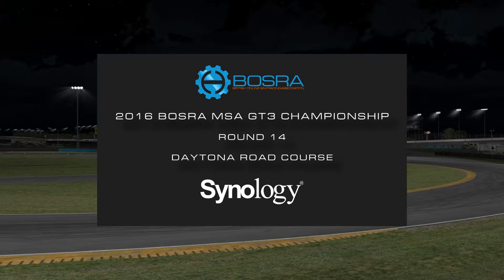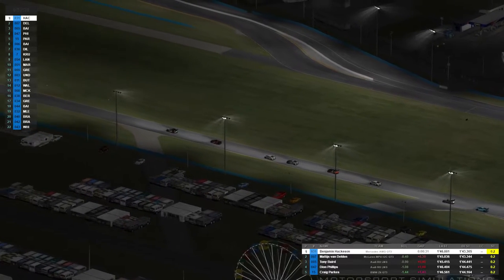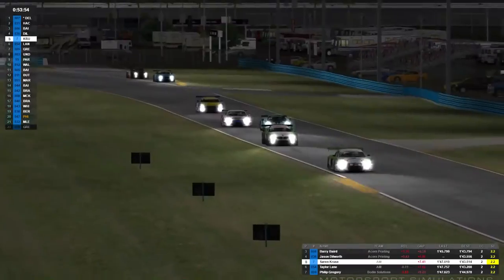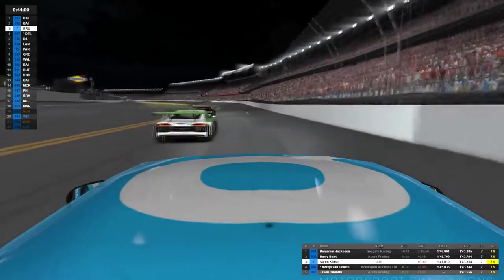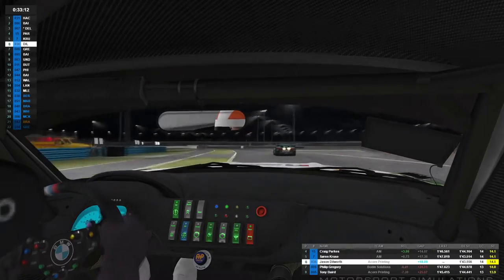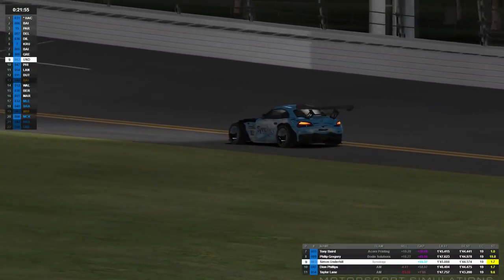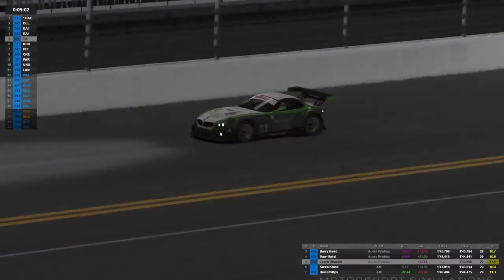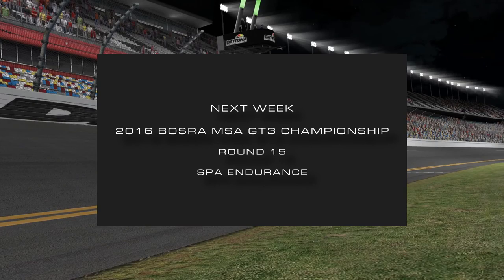2016 BOSRA MSA GT3 Championship Round 14 -Daytona Road Course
The penultimate rounds could see Ben Hackeson be confirmed as the 2016 BOSRA MSA GT3 Champion, tune in to see if he took top spot!

The British Online Sim Racing Association (BOSRA) are an online sim racing league that use the iRacing service.

We are the first ever PC racing league to be granted approval from the UK`s Motor Sport Association and only the second league to ever hold this status.